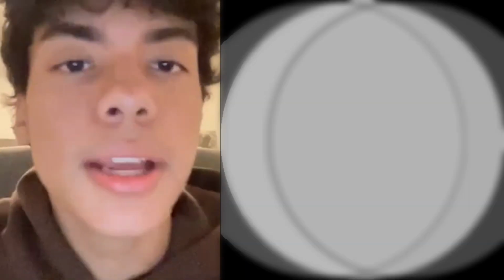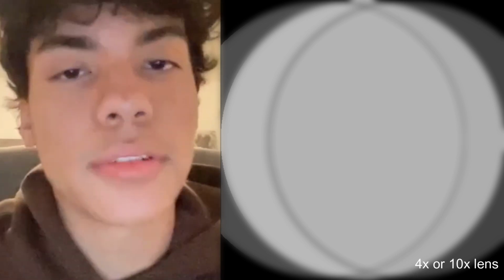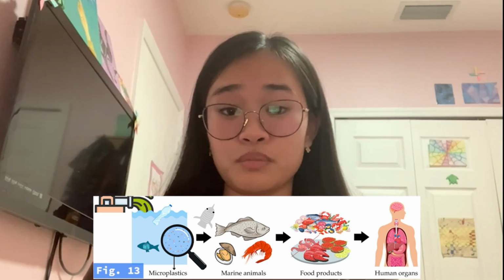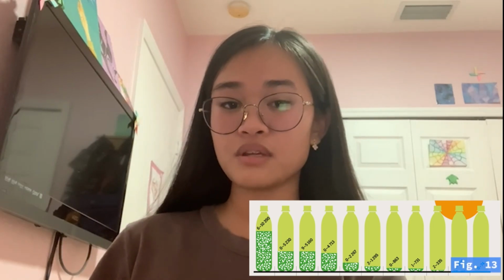Microscopes and Microplastics Group 2 U31 Bio I Lab Midterm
Informational video explaining the concepts of microscopes and microplastics.